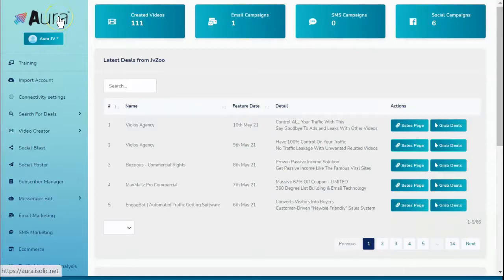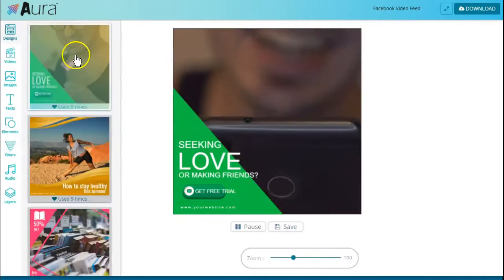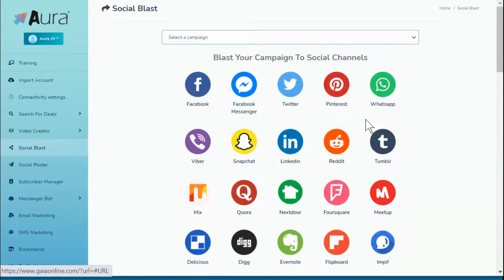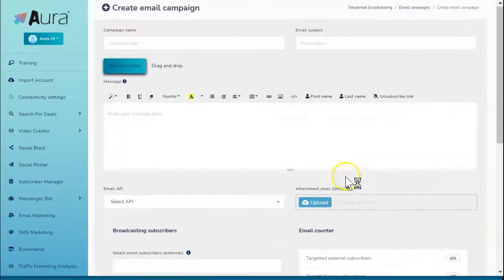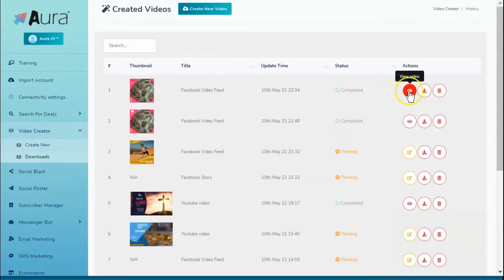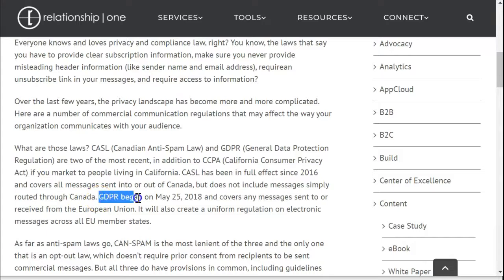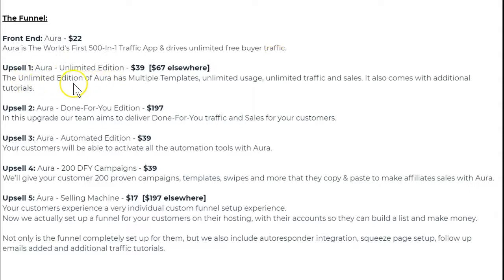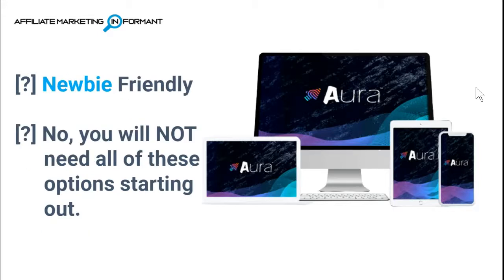Aura Review by Billy Darr Demo🚶🏼 🚶🏼Walkthrough 🤔🤔 Is Aura Review for Beginners?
In this Aura Review by Billy Darr, I will take you inside the dashboard for a real demo & walkthrough.

Chapters:
00:00  +Aura Review
01:35  +Real Look Inside
13:56  +What you NEED to know
17:35  +OTOs & Pricing
21:46  +My Personal Opinion.

Susie